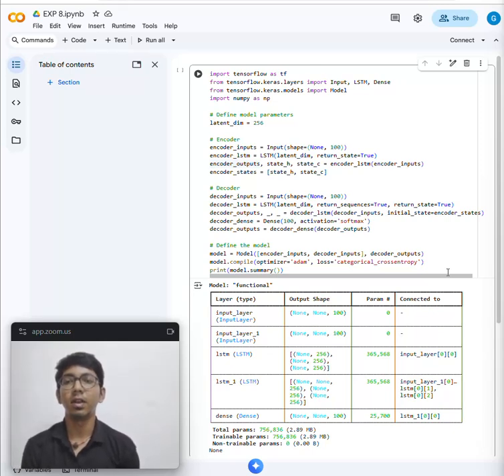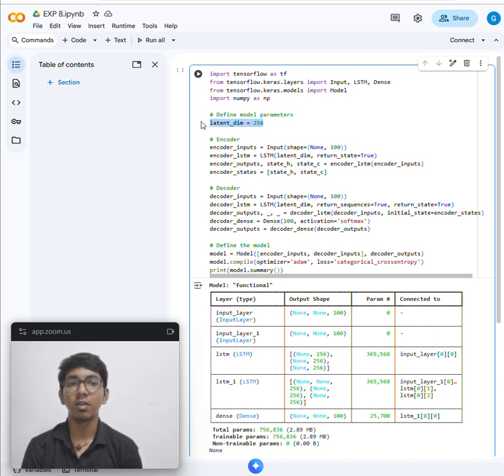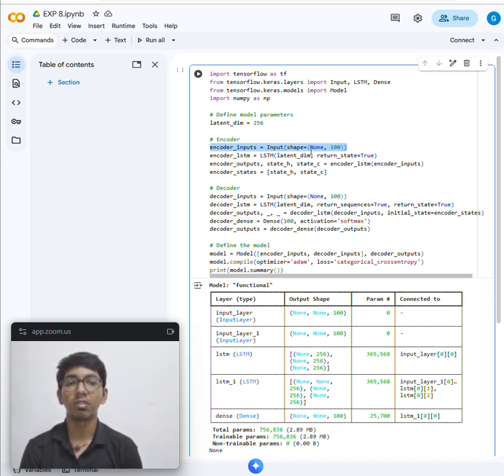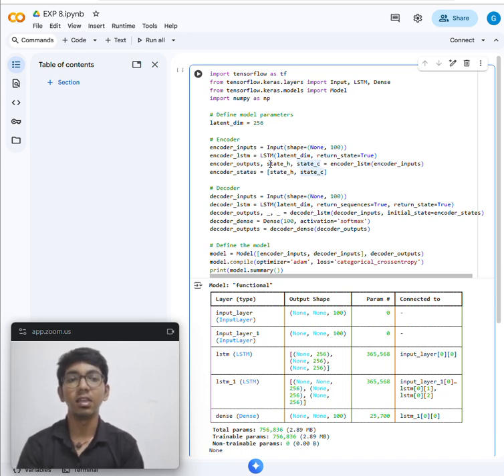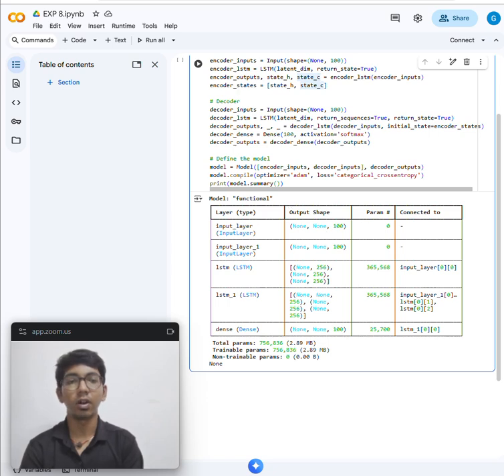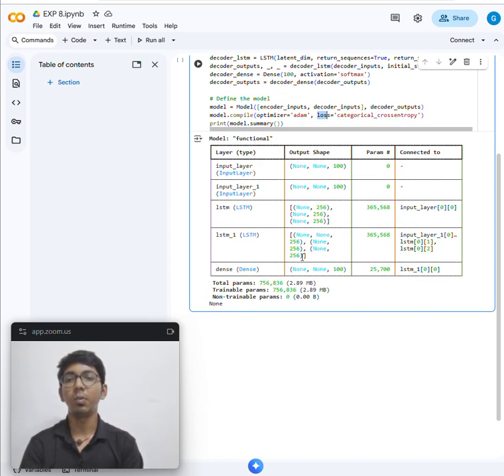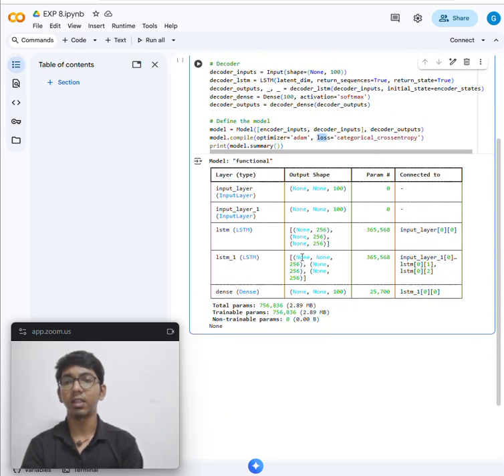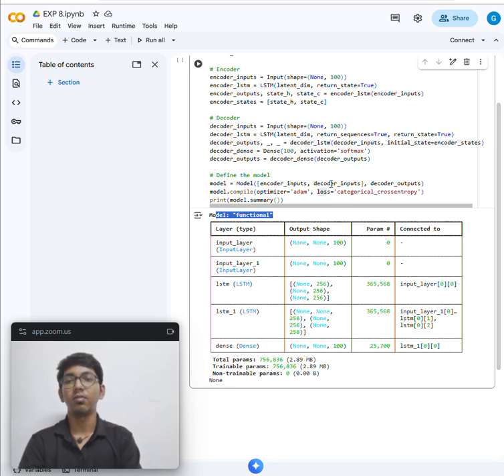Deep Learning Experiment - 8